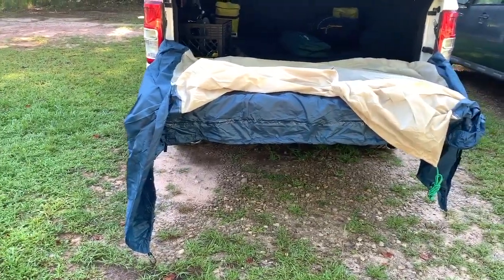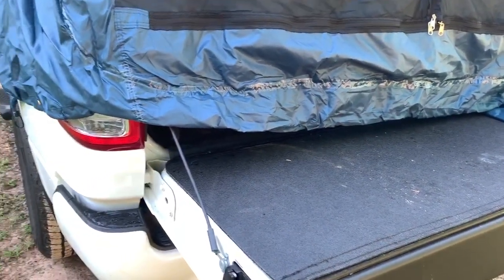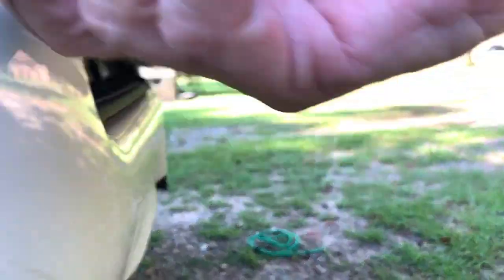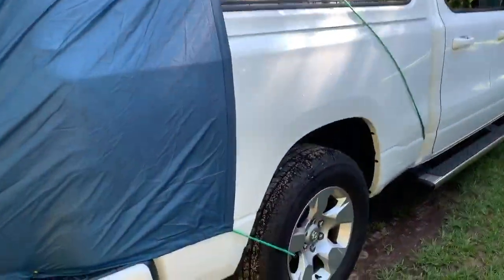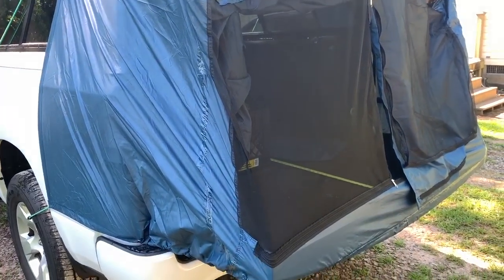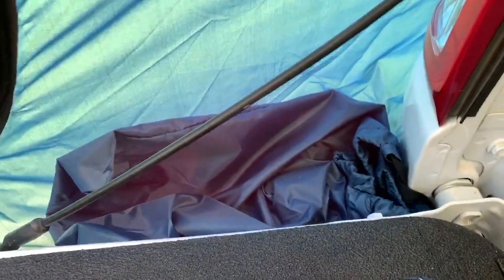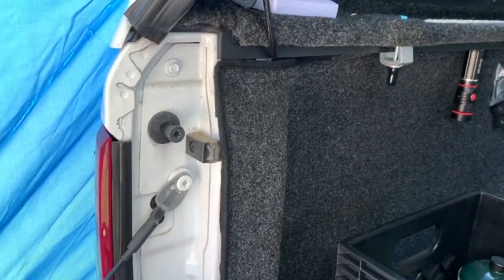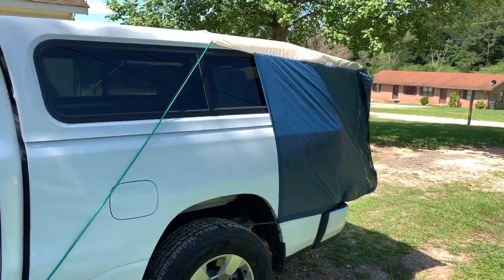Truck Tent (DAC) Review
DAC truck tent review- truck camping setup.